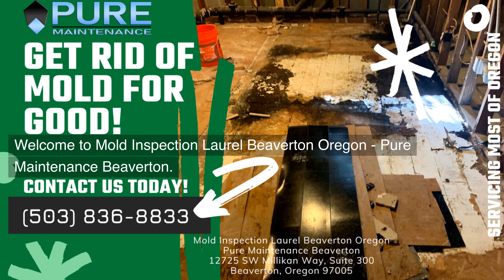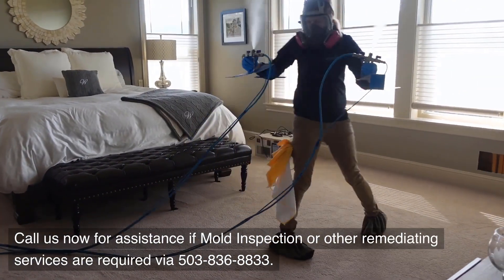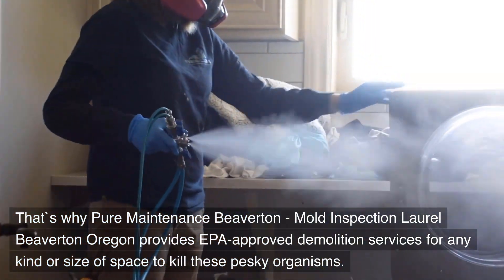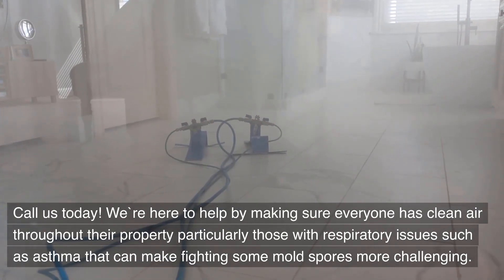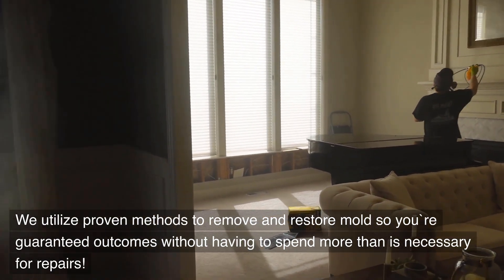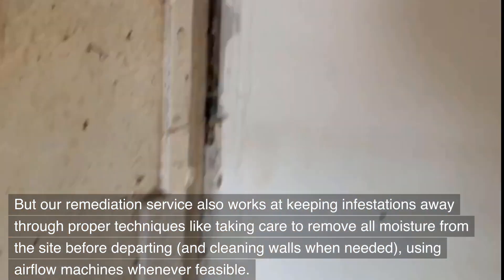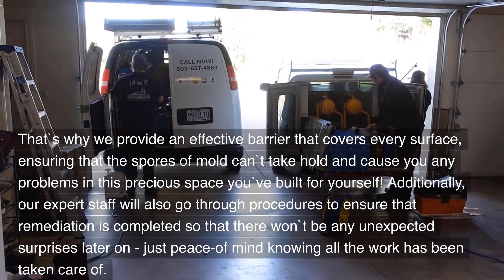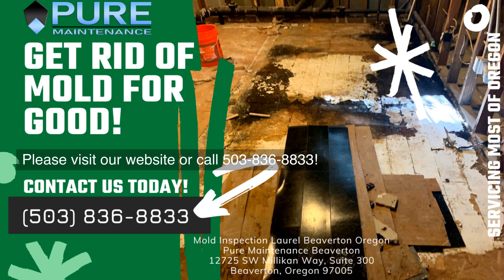Mold Inspection Laurel Beaverton Oregon - Pure Maintenance Beaverton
12725 SW Millikan Way, Suite 300 Beaverton, Oregon 97005

Welcome to Mold Inspection Laurel Beaverton Oregon - Pure Maintenance Beaverton. Our address is 12725 SW Millikan Way, Suite 300 Beaverton, Oregon 97005

We are available to help you with your requirements.

We are aware that you want your home to be protected from the harmful effects of mold, viruses and bacteria. That`s why Pure Maintenance Beaverton - Mold Inspection Laurel Beaverton Oregon provides EPA-approved demolition services for any kind or size of space to kill these pesky organisms. Mold Population Control Technology with Dry Fogging Machine will ensure  percent sterilization. We`re here to help by making sure everyone has clean air throughout their property particularly those with respiratory issues such as asthma that can make fighting some mold spores more challenging.

We know that mold can pose a serious problem, which is why our team of experts always goes the extra mile to ensure your property or business meets the highest safety standards. We utilize proven methods to remove and restore mold so you`re guaranteed outcomes without having to spend more than is necessary for repairs!

If you have a home or business that was once operated by another person and you need help, Pure Maintenance Beaverton - Mold Inspection Laurel Beaverton Oregon is able to help. We employ proven techniques for removing any mold from your property to prevent it from return in the near future. But our remediation service also works at keeping infestations away through proper techniques like taking care to remove all moisture from the site before departing (and cleaning walls when needed), using airflow machines whenever feasible.

We know how hard it can be to protect your home from the hazards of mold. That`s why we provide an effective barrier that covers every surface, ensuring that the spores of mold can`t take hold and cause you any problems in this precious space you`ve built for yourself! Additionally, our expert staff will also go through procedures to ensure that remediation is completed so that there won`t be any unexpected surprises later on - just peace-of mind knowing all the work has been taken care of.